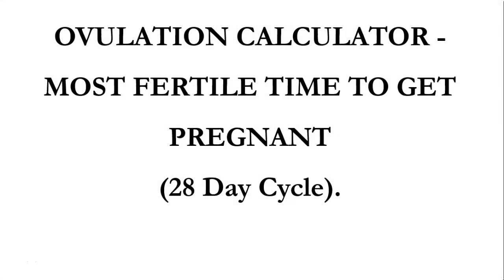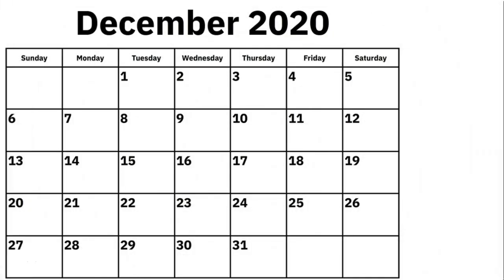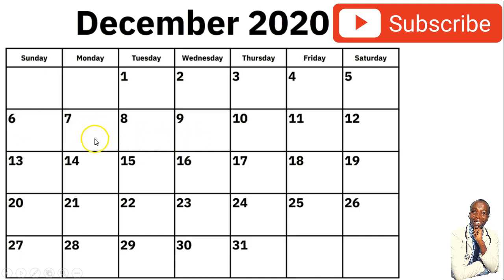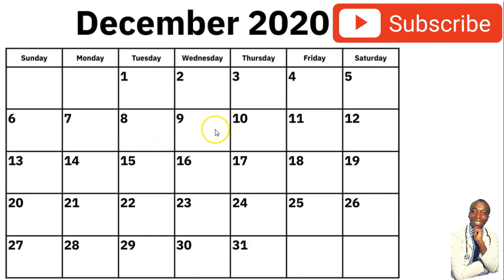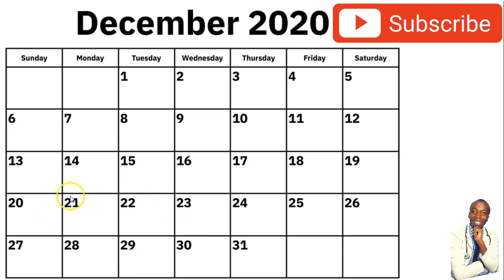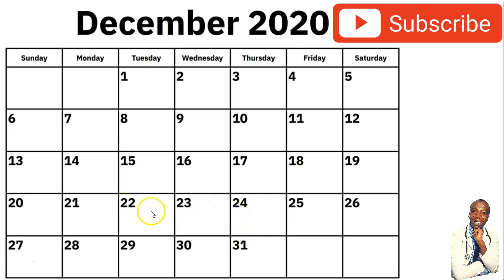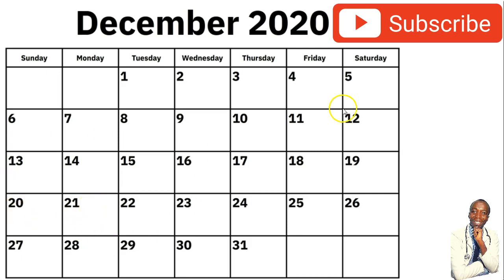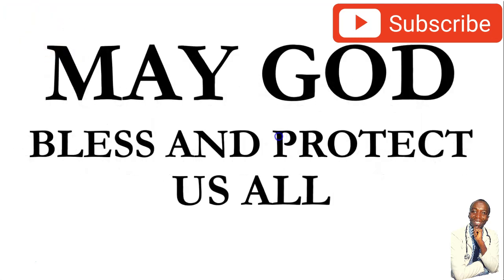Ovulation Calculator - Most fertile time to get pregnant - Women's guide | 28 DAY CYCLE.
OVULATION CALENDAR I Calculating ovulation: the optimum time for getting pregnant I fertile days.

THIS WILL HELP US GROW OUR CHANNEL AND PRODUCE MORE CONTENT THUS REACHING MORE OF OUR FRIENDS HERE ON YOUTUBE, GOD BLESS.

Sending reason. [Friend Support].

Knowing the days you are most likely to be fertile can increase your chance of getting pregnant. The typical menstrual cycle is 28 days long, but each woman is different.

There are about 6 days during each menstrual cycle when you can get pregnant. This is called your fertile window. Use the calculator method above to see which days you are most likely to be fertile.

Facts about timing
Ovulation is when a mature egg is released from the ovary. The egg then moves down the fallopian tube where it can be fertilised. If sperm are in the fallopian tube when the egg is released, there is a good chance that the egg will be fertilised, creating an embryo, which can grow into a baby.

Pregnancy is technically only possible if you have sex during the five days before ovulation or on the day of ovulation. But the most fertile days are the three days leading up to and including ovulation. Having sex during this time gives you the best chance of getting pregnant.

By 12-24 hours after ovulation, a woman is no longer able to get pregnant during that menstrual cycle because the egg is no longer in the fallopian tube.

There’s almost no chance of getting pregnant if you have sex before or after the fertile window (but if you’re not trying to get pregnant, don’t rely on this – contraception is your best option!).

How to know when you’re ovulating
Knowing when you ovulate can help you plan for sex at the right time and improve your chance of getting pregnant.  You can keep track of your menstrual cycles on a chart, in a diary, or on a free period-tracker app on your smartphone.

To work out the length of your menstrual cycle, record the first day you start bleeding (first day of your period). This is day 1. The last day of your cycle is the day before your next period begins.

OVULATIONCALENDAR GERALDMASSATHEHEALTHEDUCATOR Calculatingovulationtheoptimumtimeforgettingpregnant I fertile days,Women's Health : Create an Ovulation Calendar,Calculating ovulation: the optimum time for getting pregnant,Ovulation calendar and knowing your fertile days,Ovulation Calculator for A Boy | Tips and Tricks of Ovulation Calculator for A Boy,How to conceive a baby boy 3 best tips,Ovulation Calculator – Day by Day Calendar and Common Ovulation Symptoms,HOW TO CALCULATE OVULATION DAYS.